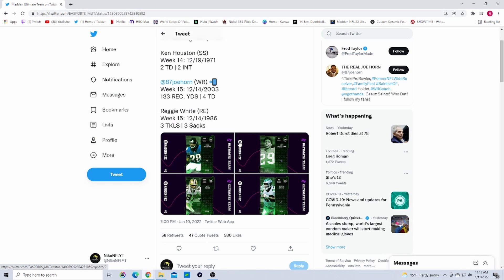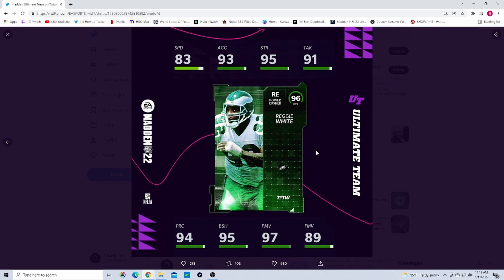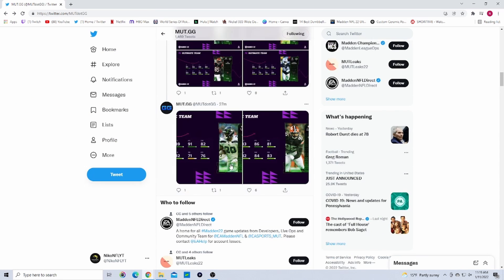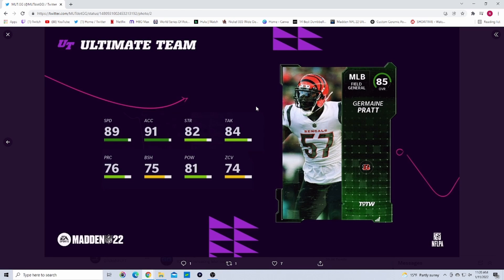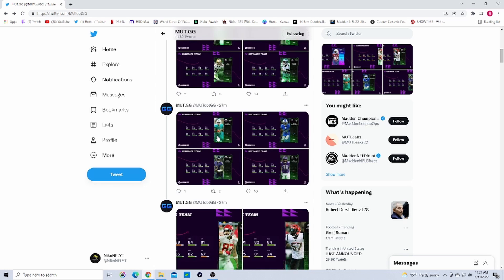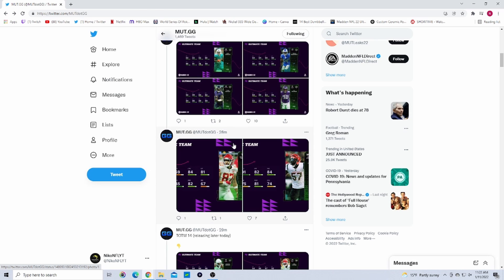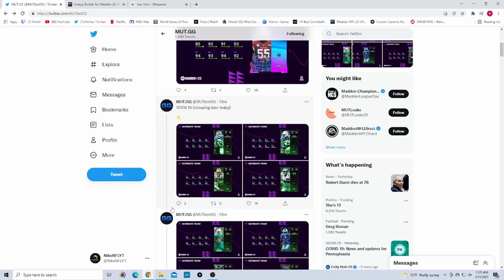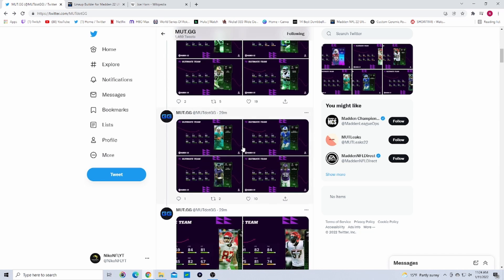HUGE TOTW DROP!!! LTD OBJ, REGGIE WHITE, FRED TAYLOR AND MORE!!! TOTW 14 AND 15 COMING!!!! MADDEN 22